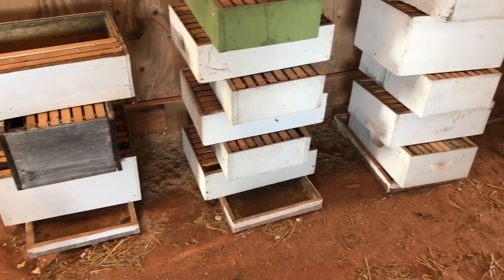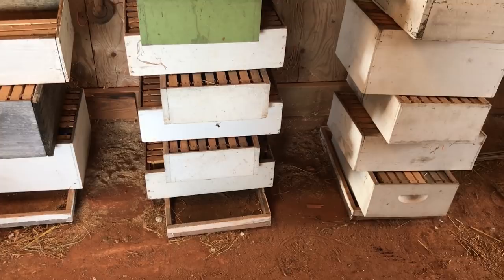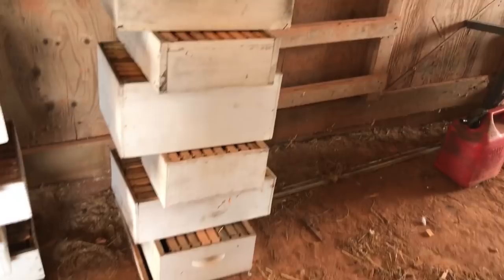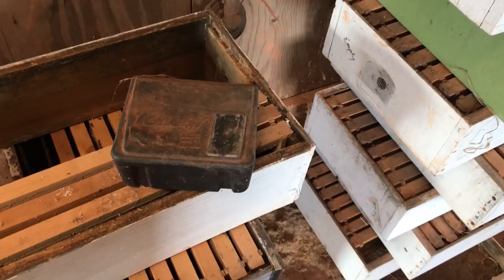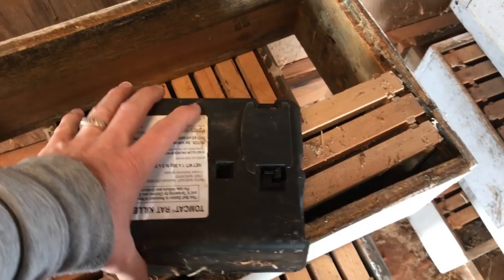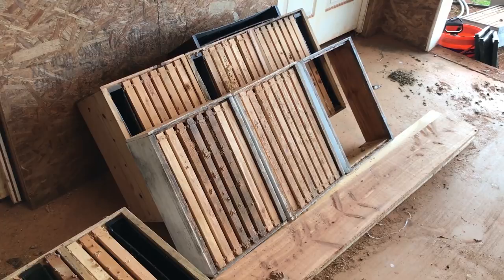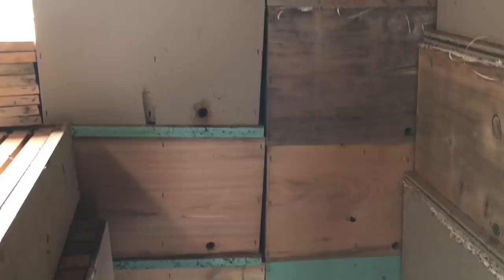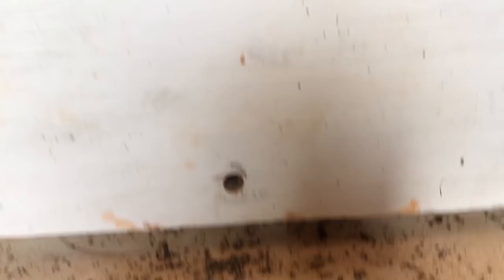How I Store Supers to Prevent Wax Moth Damage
Preventing wax moth damage is simple and free. You do not need any equipment or chemicals. Harness the power of the sun; or some other form of light.